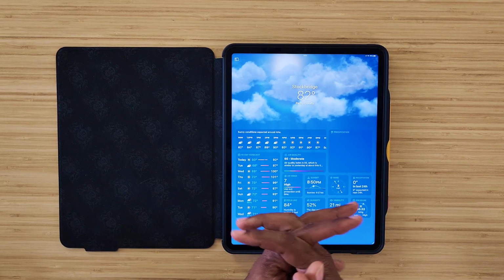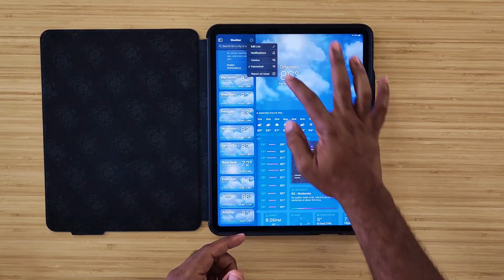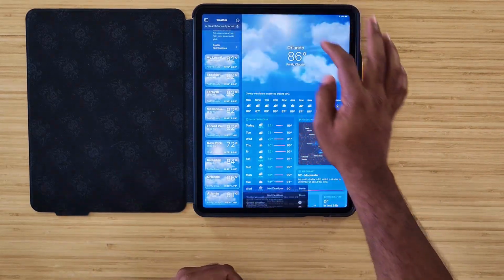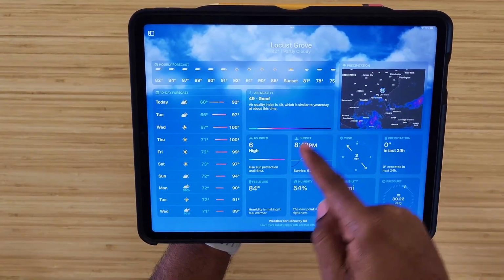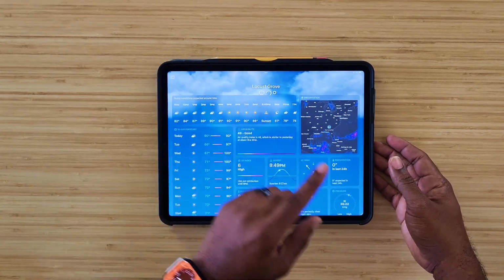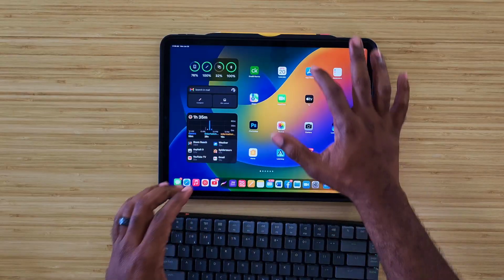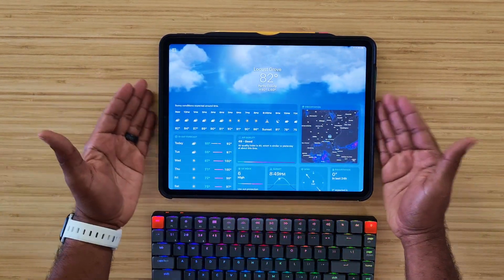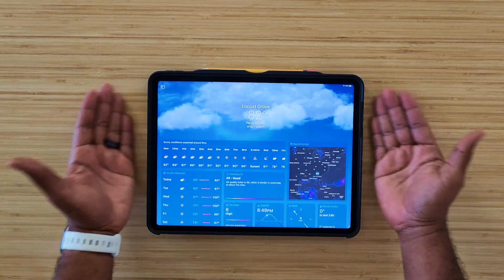Weather App for iPad Pro M1(iPadOS 16)...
iPad finally has a dedicated weather App with iPadOS 16...

Get My Gear:
Samsung M8 Smart Monitor

Zugu Case:
Code ATG2022 for 15%off